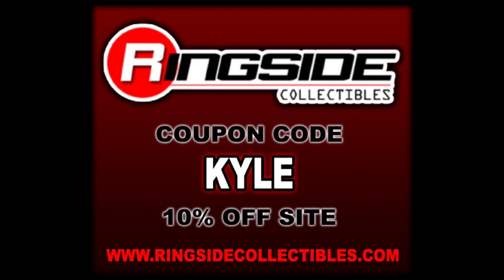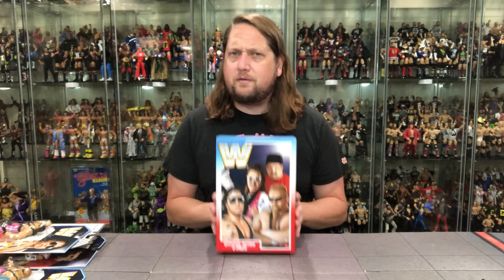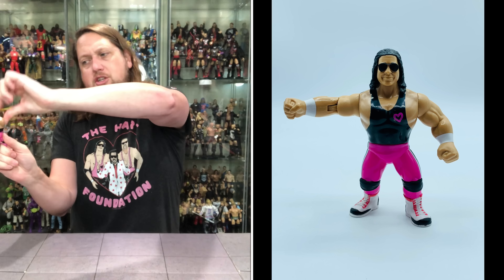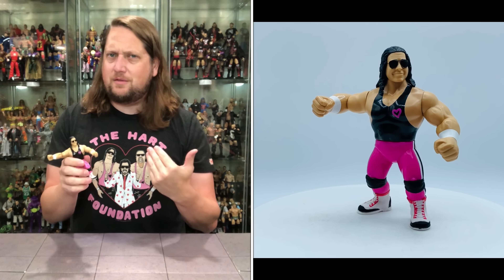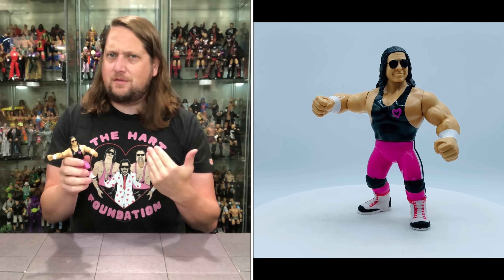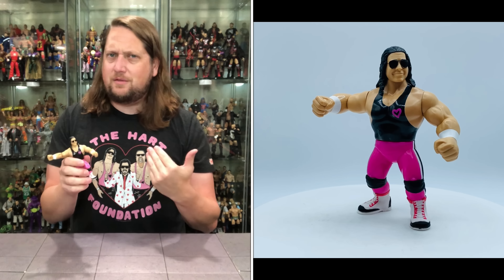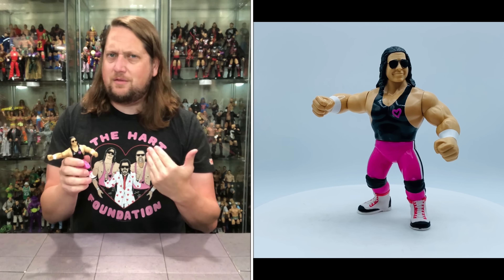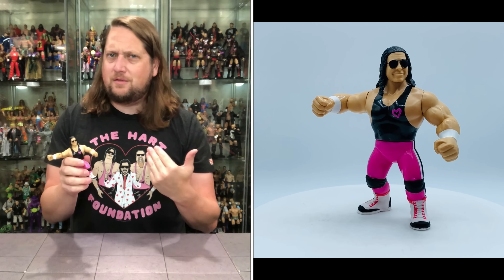Bret Hart, Jim Neidhart, Jimmy Hart & Nikolai Volkoff Mattel Retro Unboxing & Review!